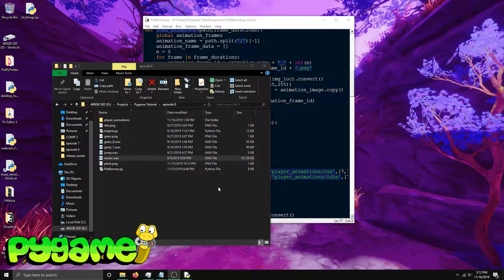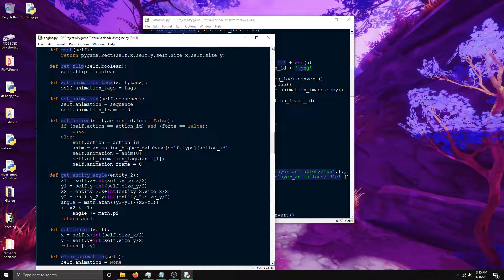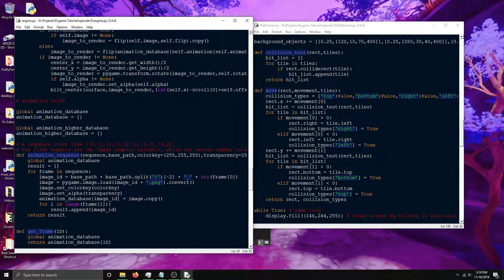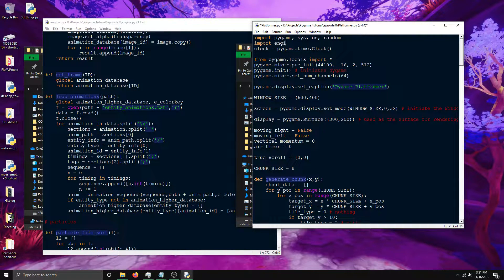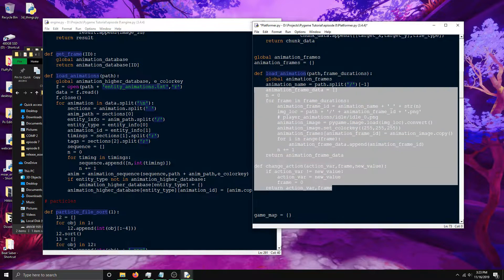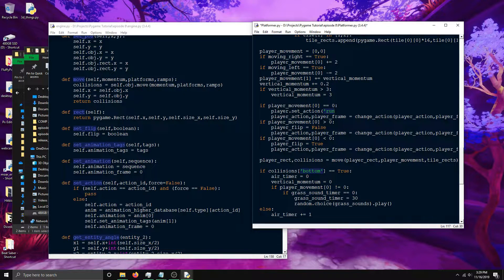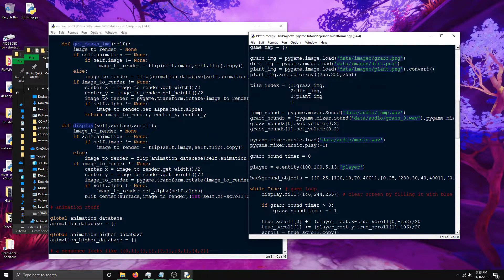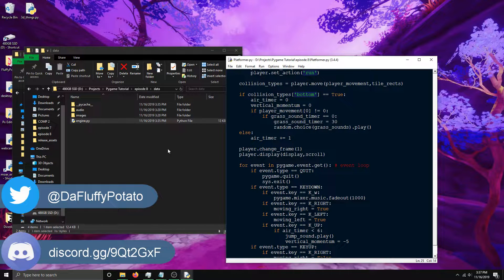Pygame Tutorial - Making a Platformer ep. 8: Implementing My Framework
This is a bit of an unusual video. A lot of my tutorial videos will probably use this framework, but it's completely unnecessary for using Pygame.

This video and the code produced in it are released under: CC0 1.0 Universal (CC0 1.0). This puts the video and code produced in it in the public domain, so use it for whatever you want. (Please note that the music and sfx used in the project are not a part of the public domain as some of them belong to Drawn Down Abyss.)